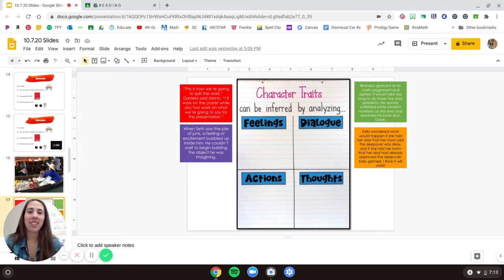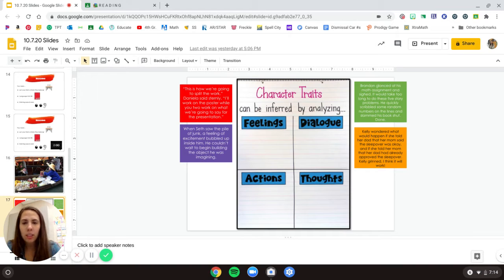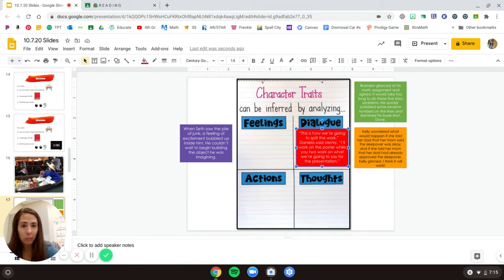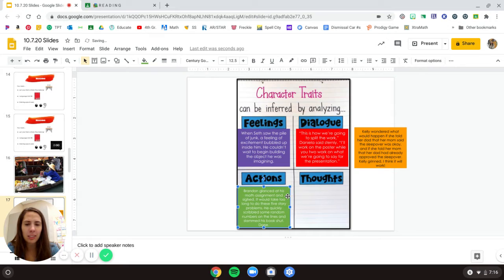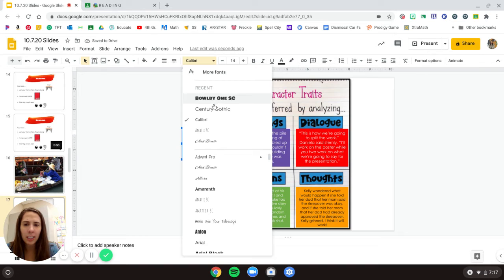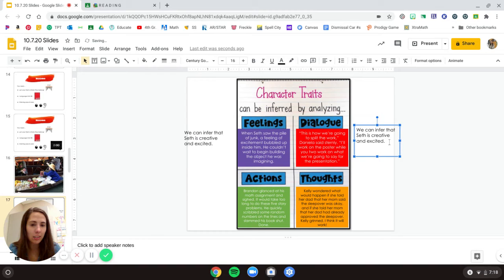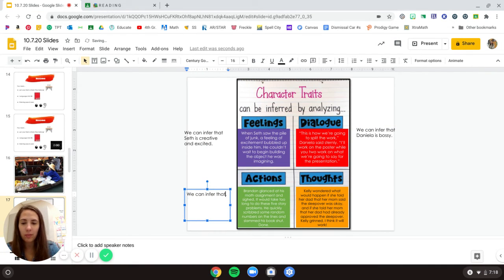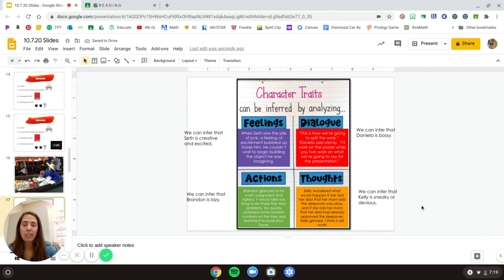10/7 Infer Character Traits